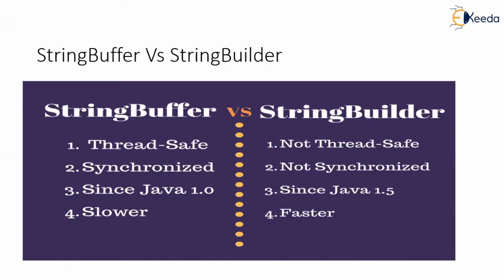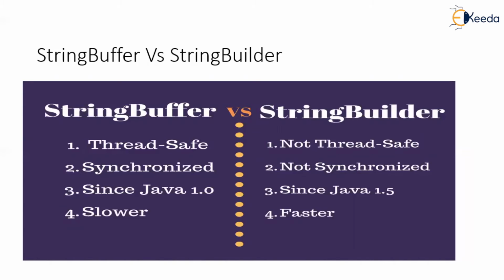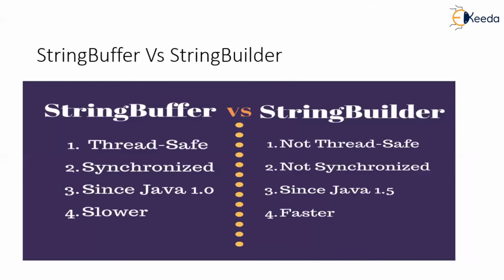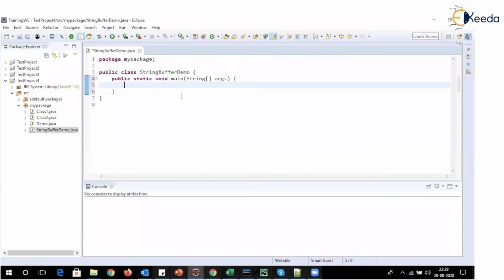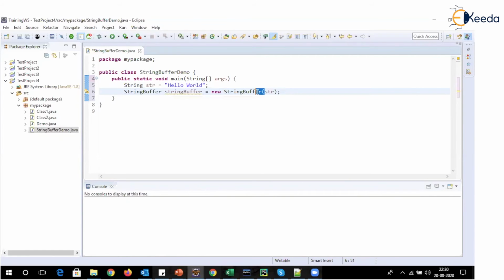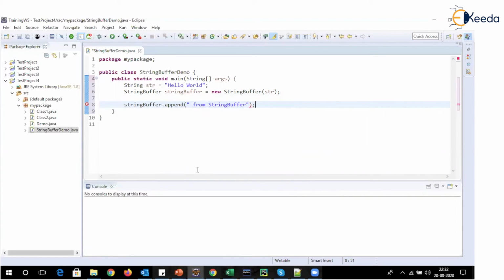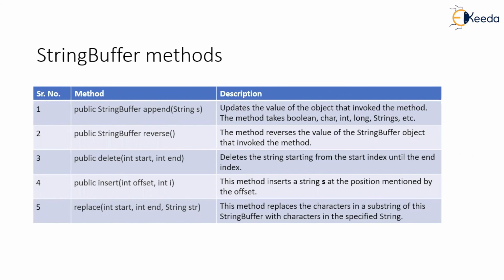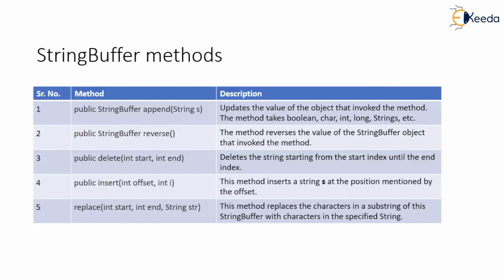Mutability of String Objects StringBuilder and StringBuffer